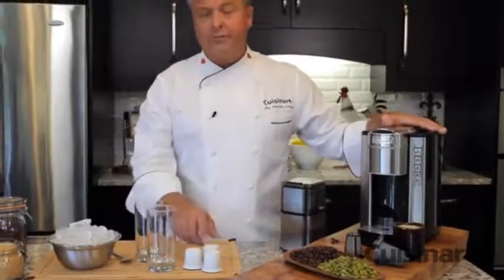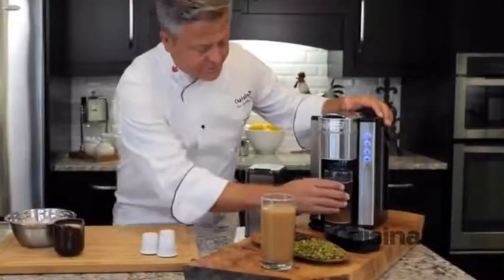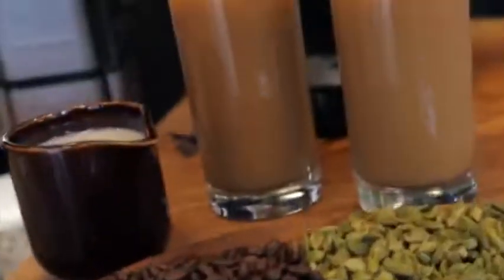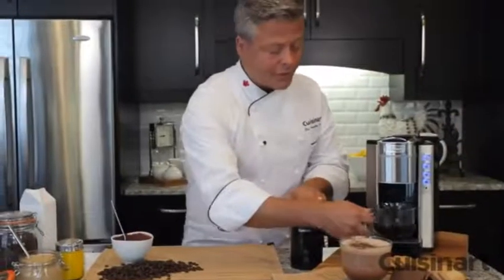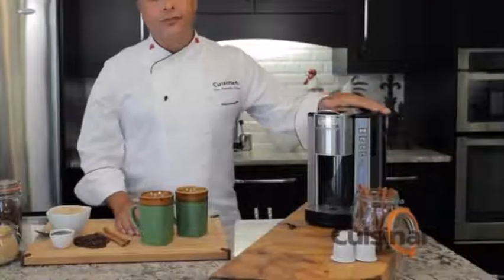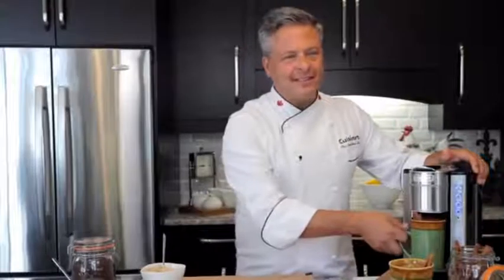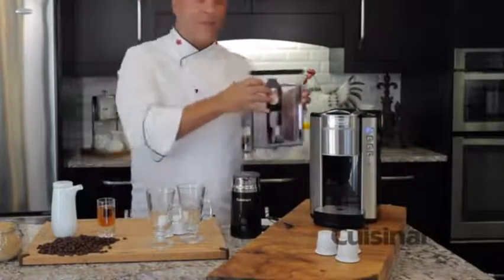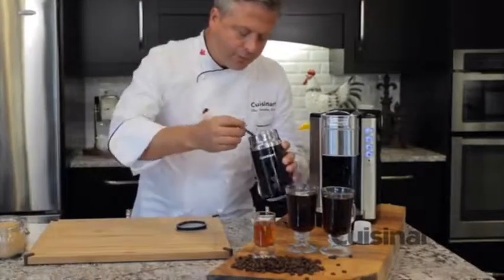SS 6C Cuisinart Compact Single Serve Coffee Maker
SS 6C Cuisinart Compact Single Serve Coffee Maker, SS 6C Cuisinart Compact Single Serve Coffee Maker